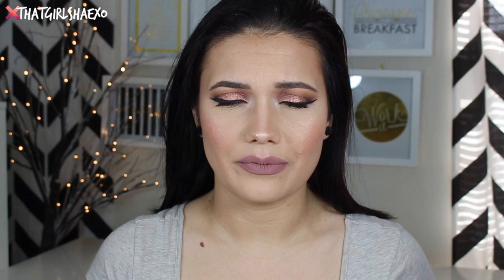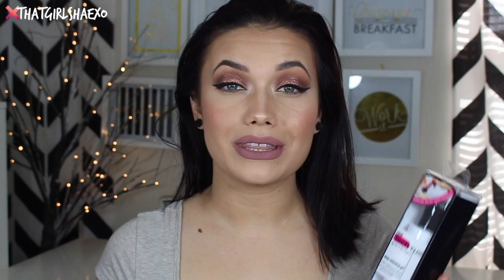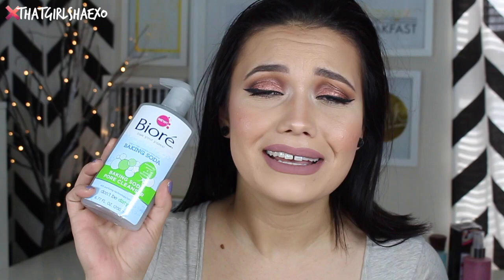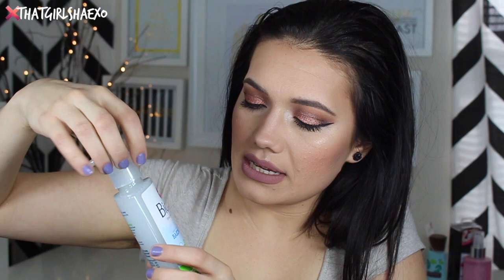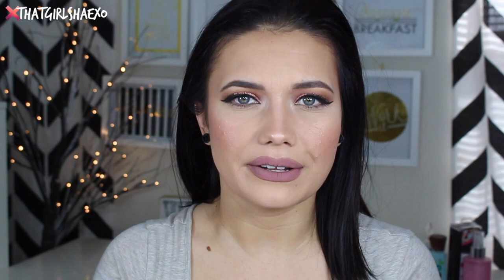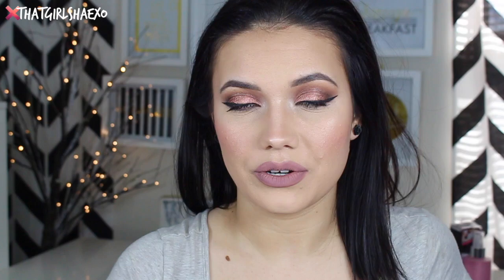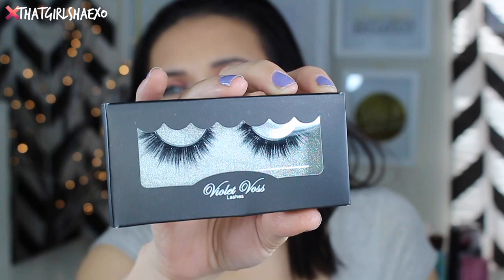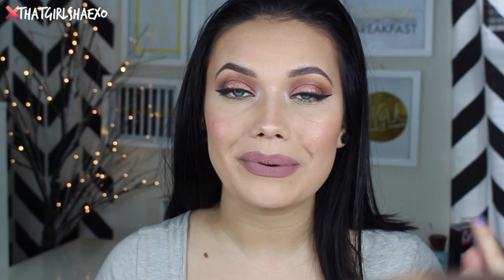COLLECTIVE HAUL | Ulta Beauty | Violet Voss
Hey Fam! Today I am going to be sharing with you a few items I found at ULTA Beauty and some NEW items from Violet Voss Cosmetics!

If you recreate my looks please share with my on twitter & Instagram!

MENTIONED IN VIDEO:
-Eco Tools Brush Cleanser: couldn't find a link!
-Violet Voss Lashes LAUNCH in FEB
-Violet Voss Liquid Lipsticks Launching January 21st :)

thatgirlshaexo

thatgirlshaexo

EDITING PROGRAM:
-iMovie 4K

=Its free to sign up and you get cash back on all the sites you shop at like Sephora, Ulta Beauty, Sigma Beauty Etc! Plus get a $10 Amazon gift card when you sign up!! You're shopping anyway- get some money back folks!-

NUME HAIR TOOLS:

*TITAN 3 -bestselling set ONLY $99+ FREE US shipping!
COUPON: TITANFORME (That’s almost $120 off when you include the shipping costs!)

*Curl Jam ONLY $99 - 3 wands and a straightener + FREE argan oil

*ANY wand (Classic or Magic) for $49 + FREE US shipping

*The Silhouette Straightener ONLY $38 + trial sizes Hydro Punch Shampoo and Conditioner

*Travel Kit- a blow dryer, straightener and 25mm wand ONLY $99 (regularly $249)
*BELLAMI HAIR EXTENSIONS - VIDEO COMING SOON:
-$5 OFF OF $159.99